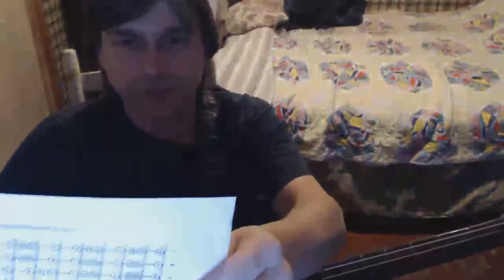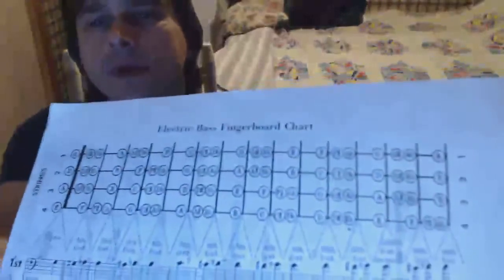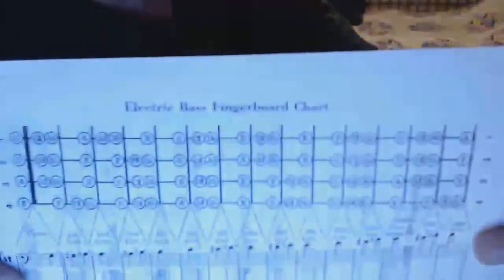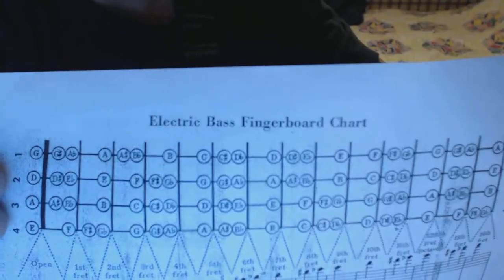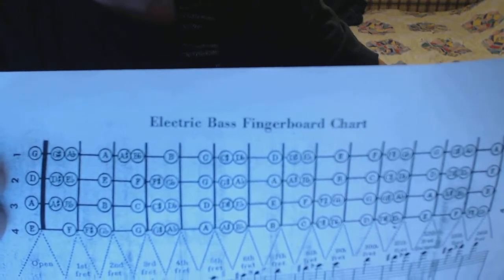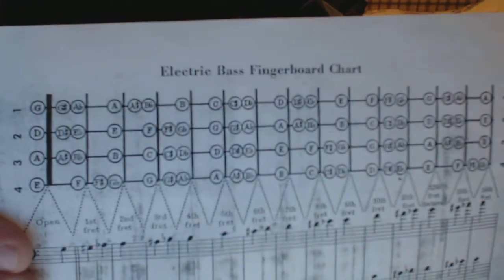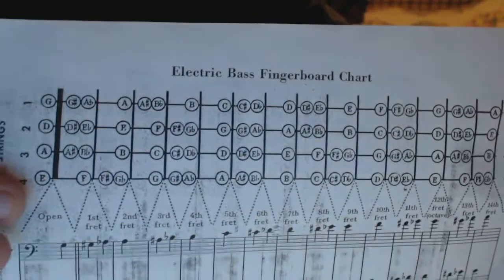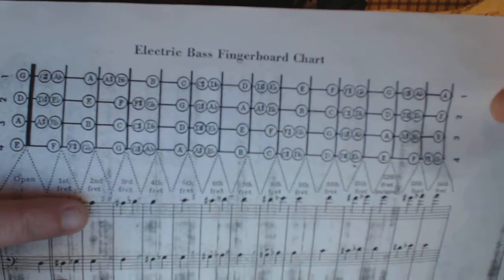First Bass Lesson